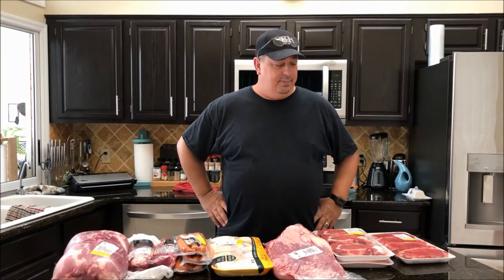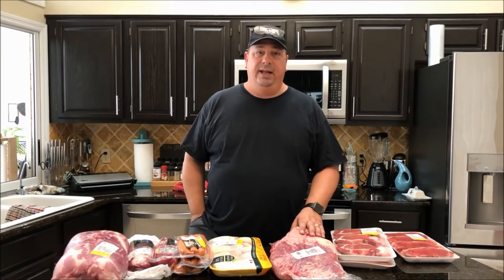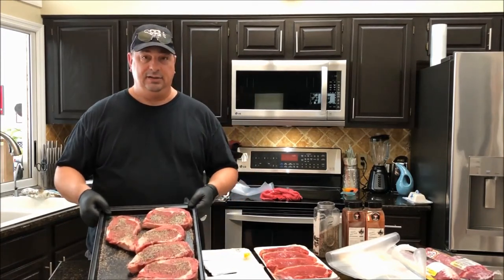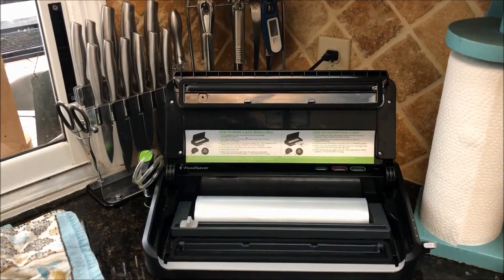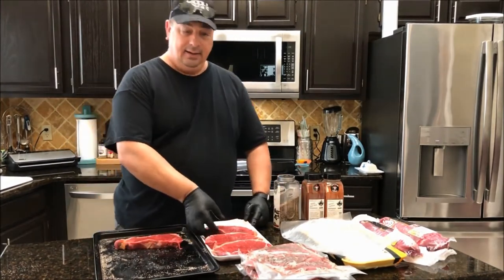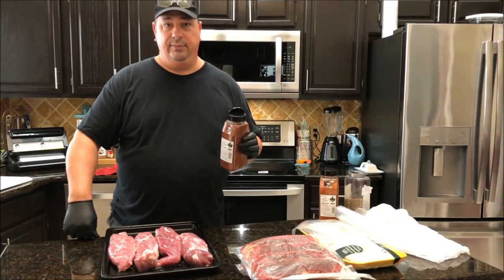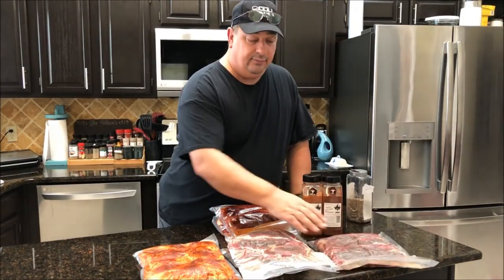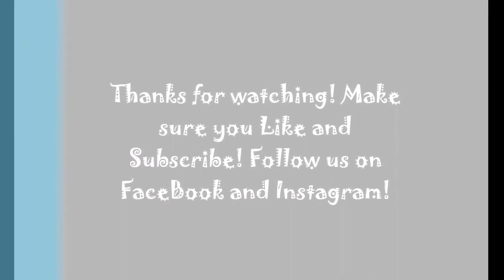Sous Vide Que Bulk Meat Preparation | Menu Hacking Tips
Food prep & Sous Vide Cooking are powerful "Menu Hacking" tools that helps me control what I eat. to learn more and build your Cake to Steak Blueprint.

For more recipes, hacks, and great food ideas, join the Cake to Steak Menu Hackers Community on Facebook

**Anova Culinary AN500-US00 Sous Vide Precision Cooker, 1000 Watts**

Any results representations are aspirational statements only and results are not typical. There is no guarantee that you’ll receive the same results or any results at all. Your results will depend entirely on your actions. These videos are based on my own experience and research, please also do your own research and take everything as an opinion. I'm also not qualified in any way to advise on nutrition or health.